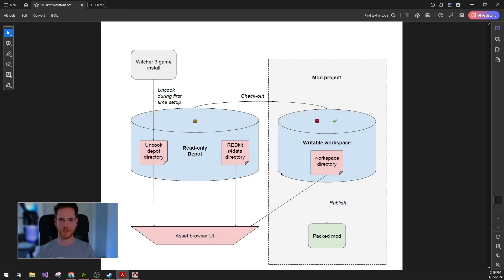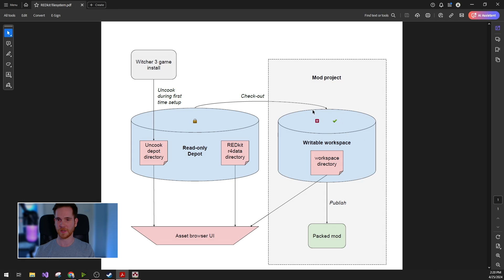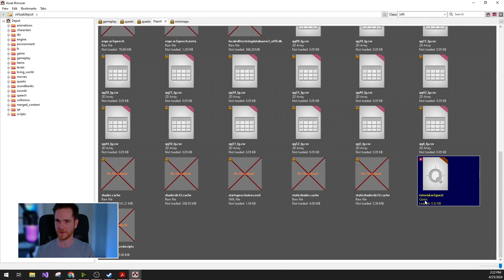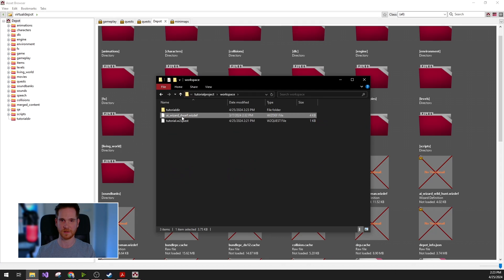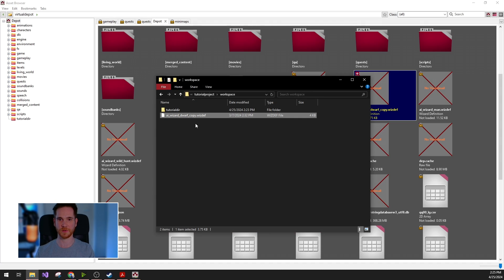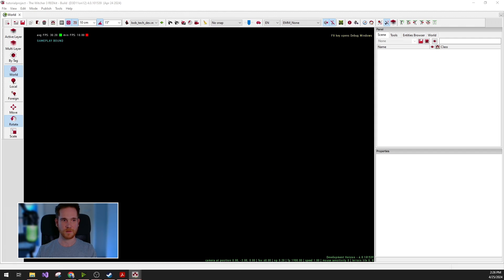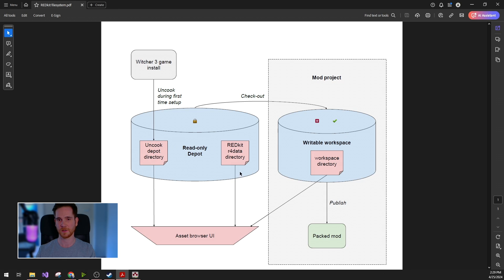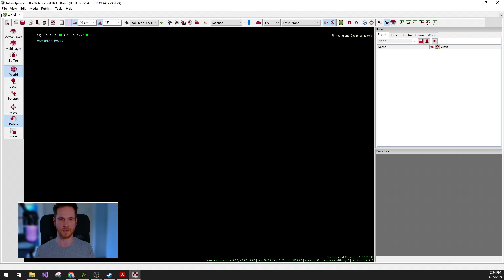The Witcher 3 REDkit — Tutorial #2: File and Project Management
The Witcher 3 REDkit is now available for free for all owners of the game on PC.

Welcome to The Witcher 3 REDkit Tutorials! In this video, we’ll show you how to browse, add, and manage assets in your modding project.

For more tutorials check out The Witcher 3 REDkit User Guide